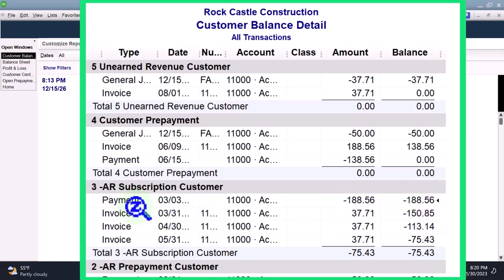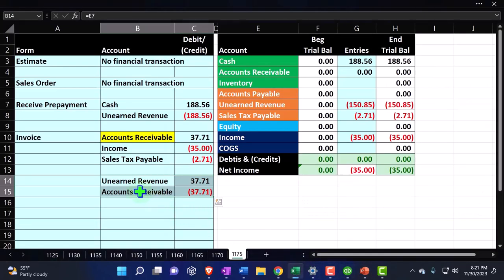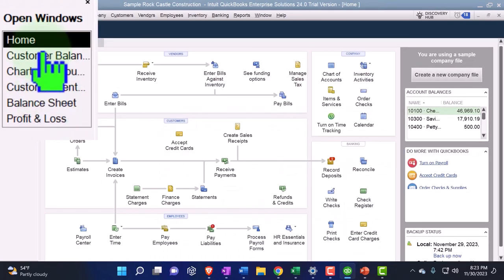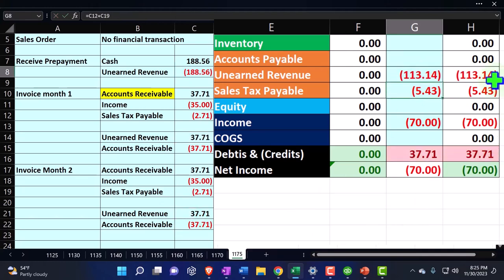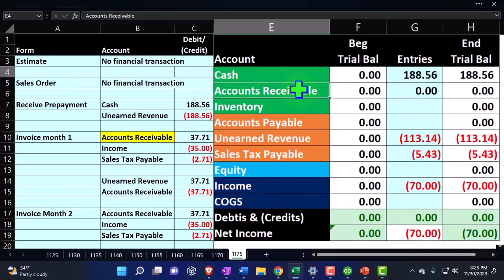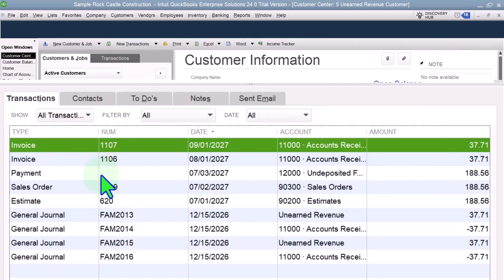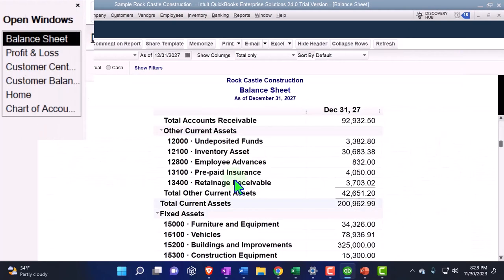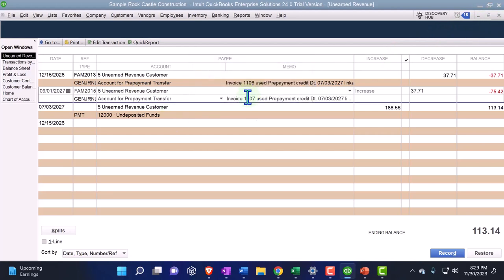QuickBooks Desktop 2024 Unearned Revenue – Monthly Invoicing Part 3